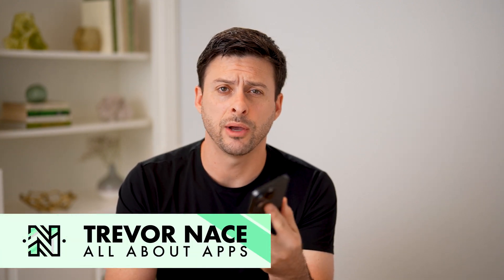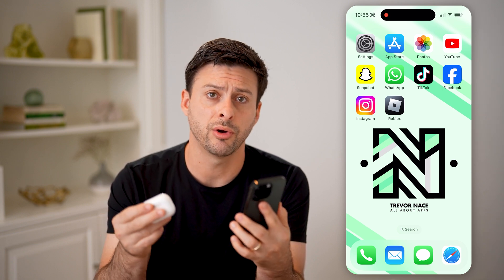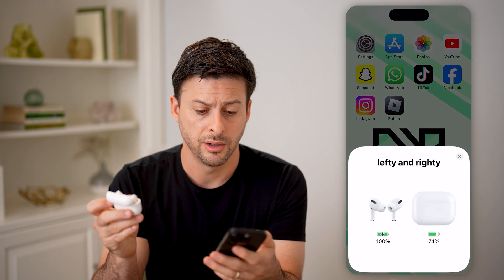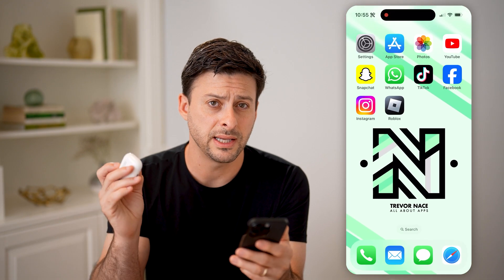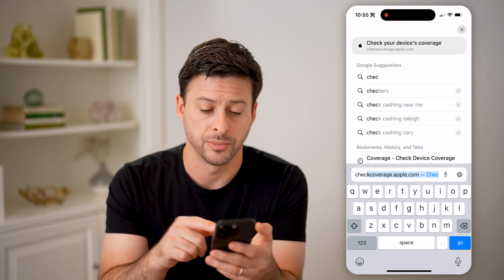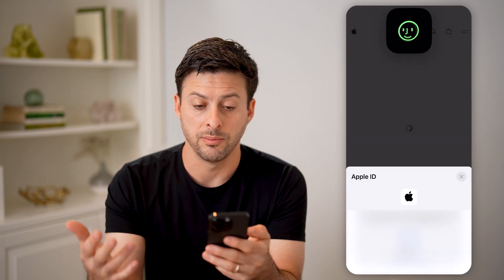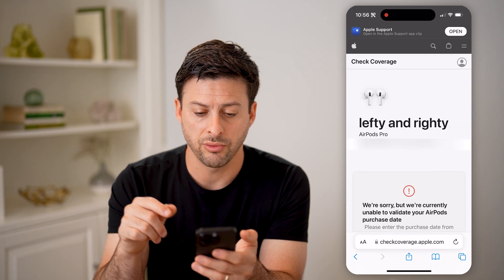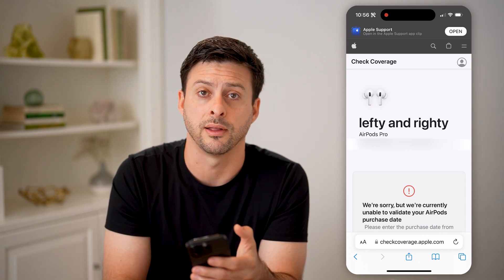How To Check Serial Number Of AirPods On Apple Website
Here's how you can check the serial number for your AirPods on the Apple website so you can use it to access other important information.